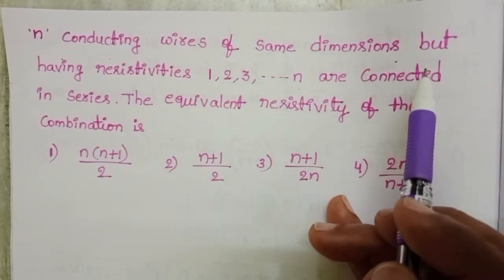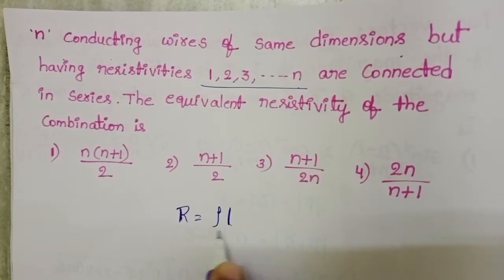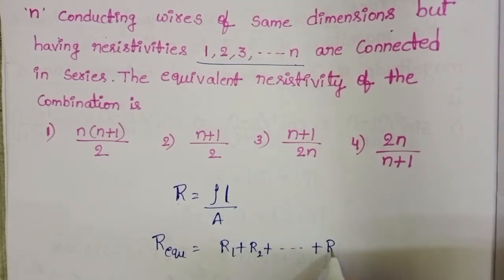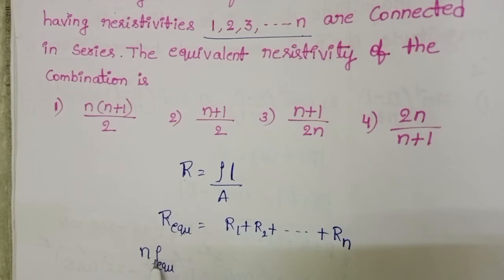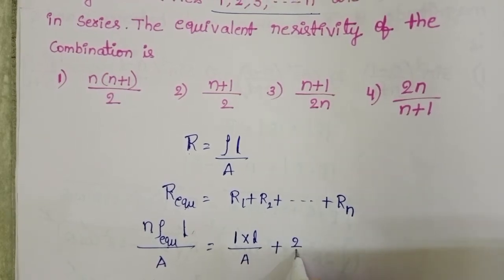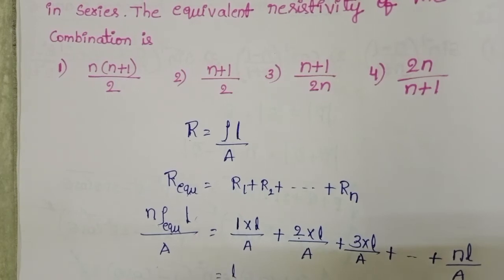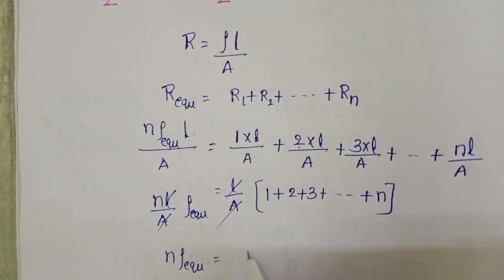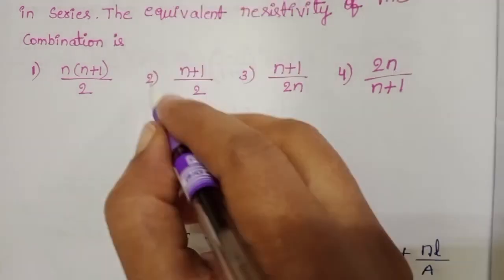n conducting wires of same dimensions but having resistivities 1,2,3,...n are connected in series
n conducting wires of same dimensions but having resistivities 1,2,3,...…n are connected in series.The equivalent resistivity of the combination is
NUMERICALS ON CURRENT ELECTRICITY JEE&NEET